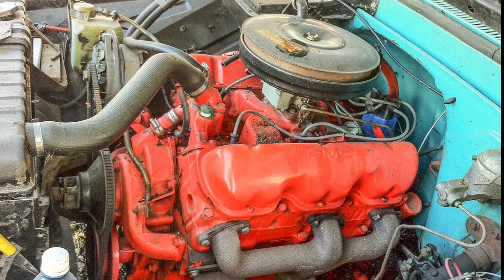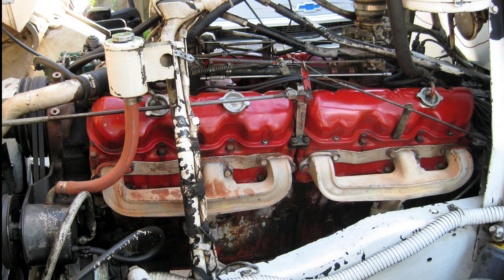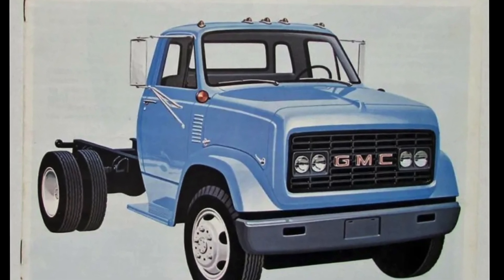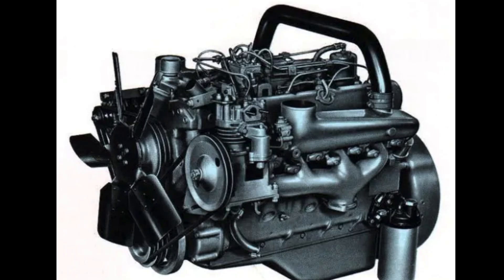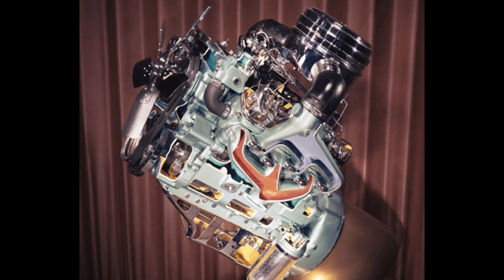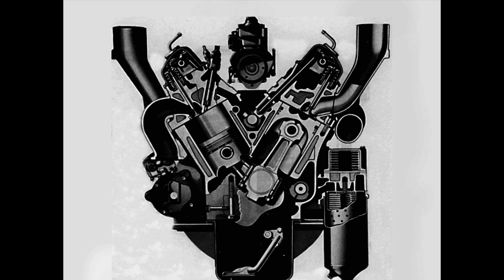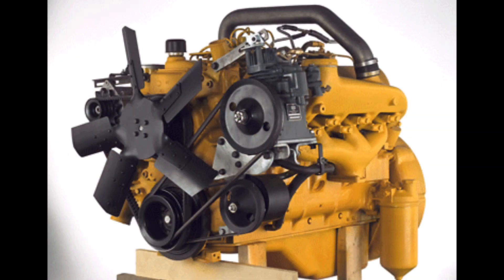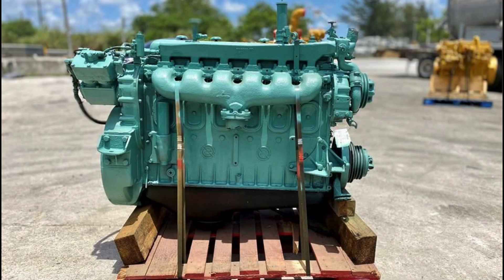Crazy Engines You've Never Heard of: the 351, 478, and 637ci V6/V8 GMC ToroFlow Diesels!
Enjoy this spotlight on a rare and virtually unknown series of engines, the 1964-74 GMC ToroFlow diesels!